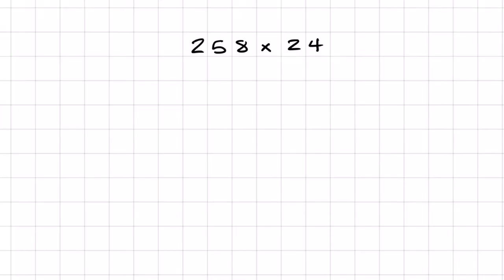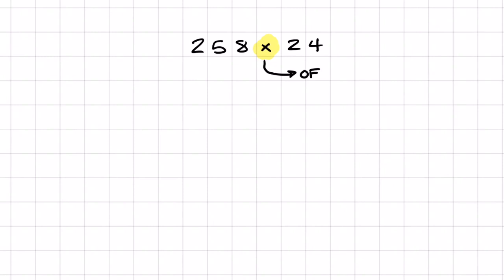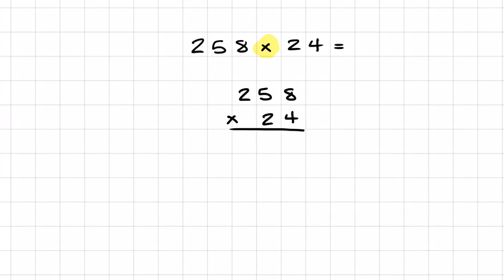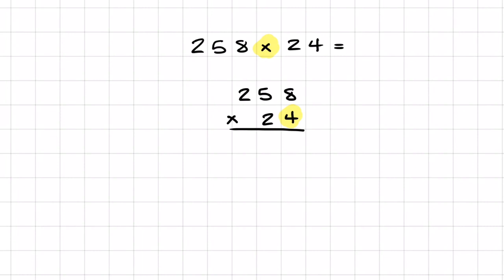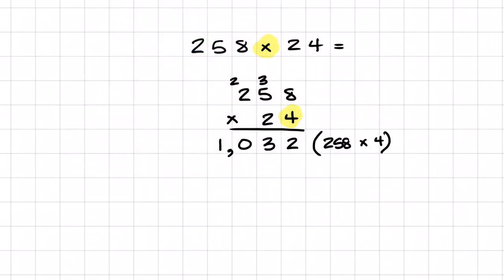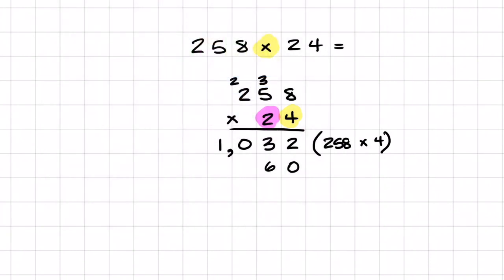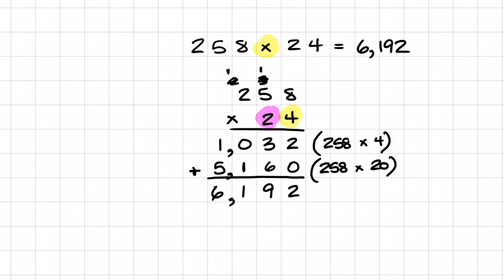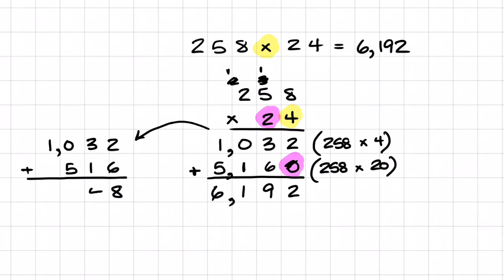Multiplying Whole Numbers